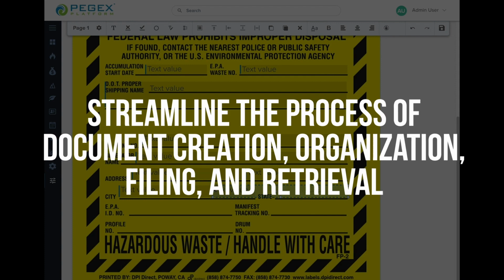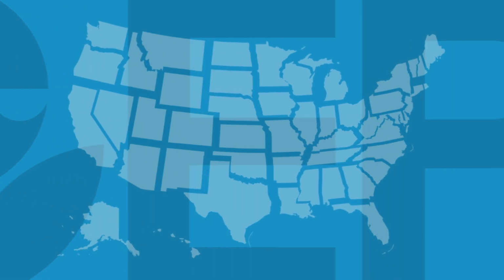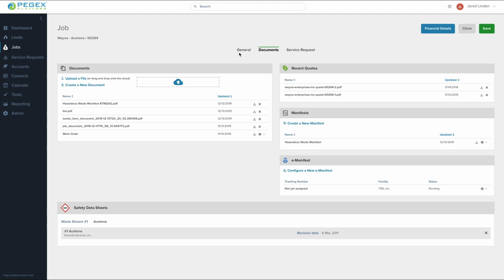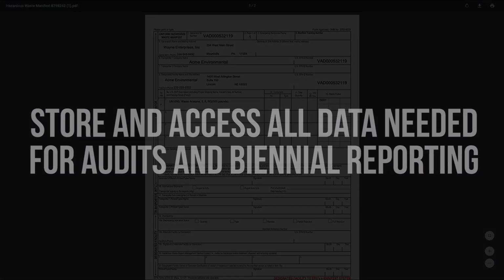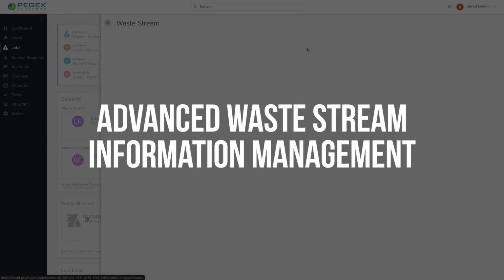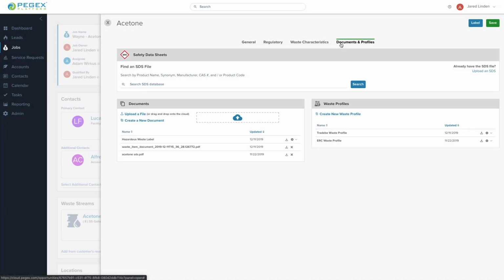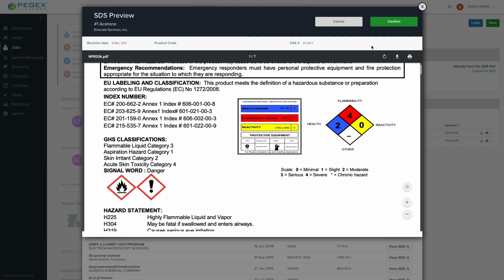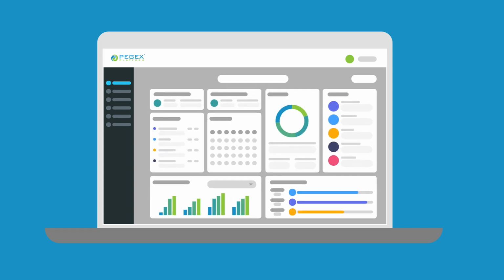Hazardous Waste Management Software - PegEx Platform Overview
The PegEx Platform is hazardous & non-hazardous waste management and compliance software for both established and highly regulated markets.

The PegEx Platform provides custom tools that waste management companies need to optimize all areas of their business:

- Automate document and label creation
- Auto-generate and print manifests, waste profiles, and labels
- EPA e-Manifest submission
- Track jobs from start to finish
- Manage customers and sales
- Configurable to fit YOUR workflow
- Very easy to use
- Full training is included
- Simple pricing
- Add as many users as you want